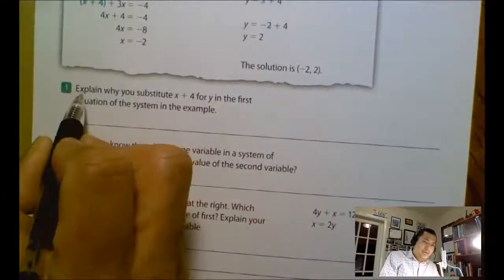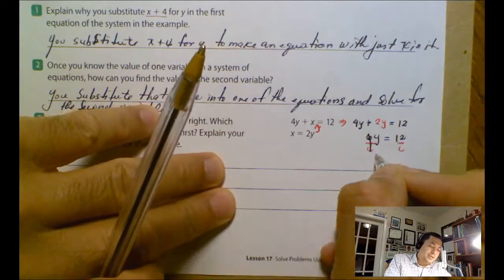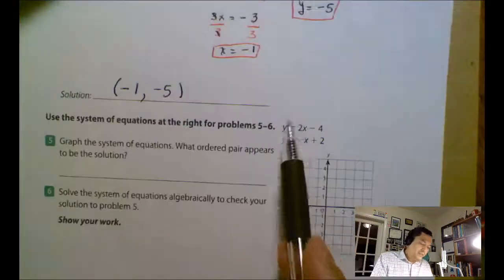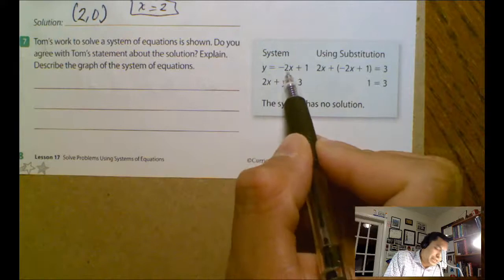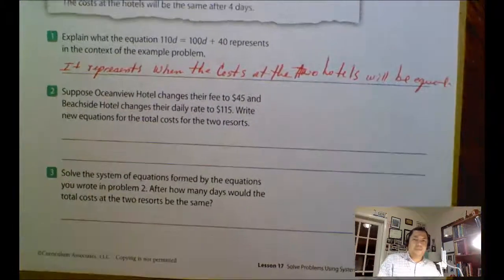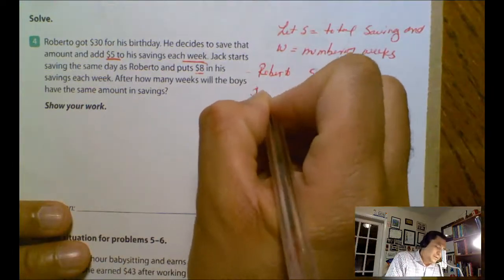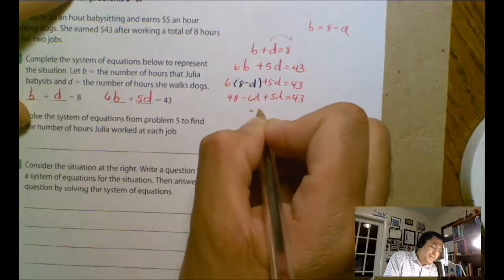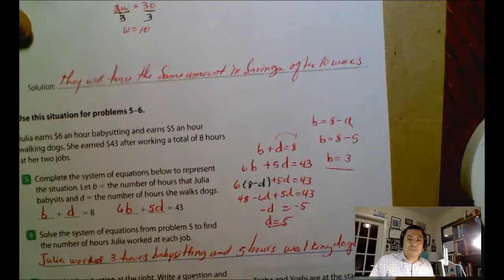Lesson 17 Solve Problems Using Systems of Equations Homework (part I)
Pages 187 to 190